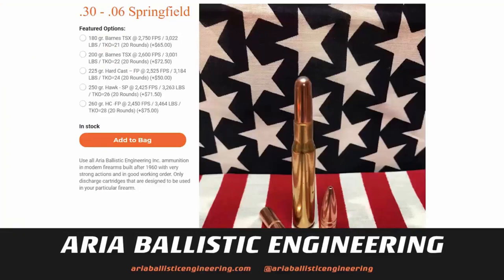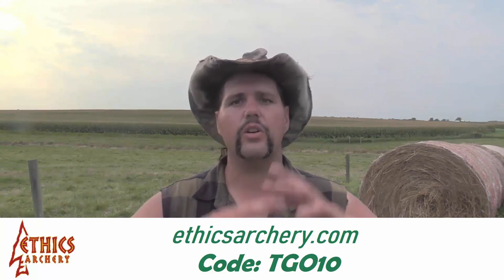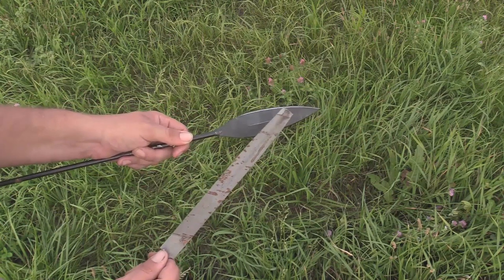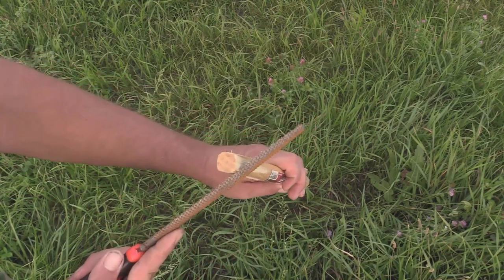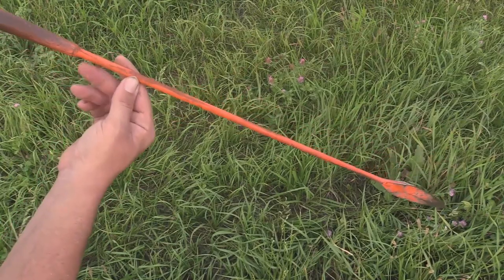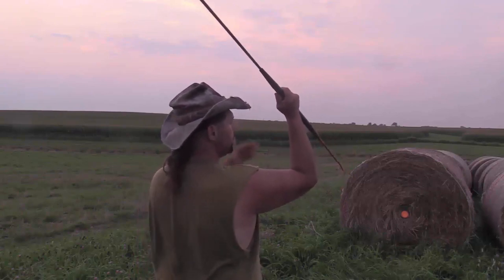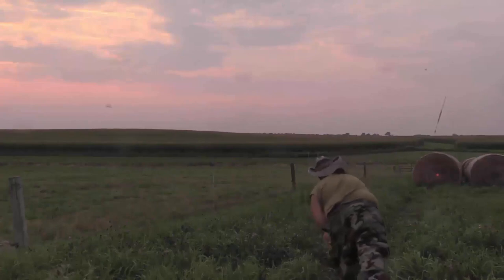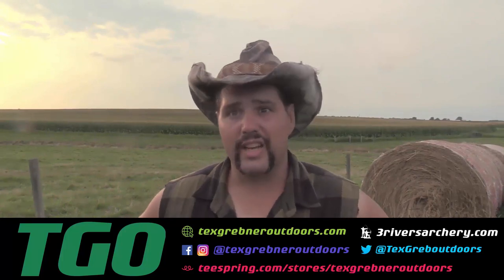Hunting Spear Tips, Tricks and Techniques | Tex Grebner Outdoors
Sharpening and throwing spears has been in my blood since I was a kid throwing truck antennas at haybales. In this video you'll learn the best way to sharpen your spears, how to craft custom handles out of brooms, and the all important throwing techniques that you'll need to kill with sticks! You'll also see me go for distance, cause anything worth doing is worth doing with style. Enjoy this all-new primal episode of Tex Grebner Outdoors!

00:00 - Intro
02:11 - Target Throw
02:23 - Sharpening Spears
04:04 - Customizing Handles
06:26 - Aerial Throw
06:40 - Throwing Techniques
07:58 - 15 yd Throw
08:08 - 20 yd Throw
08:30 - Outro